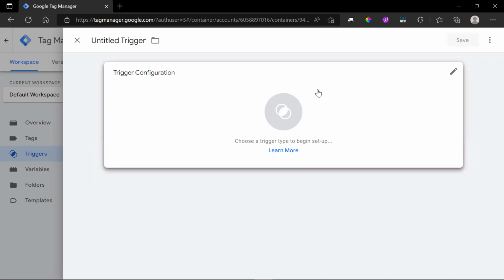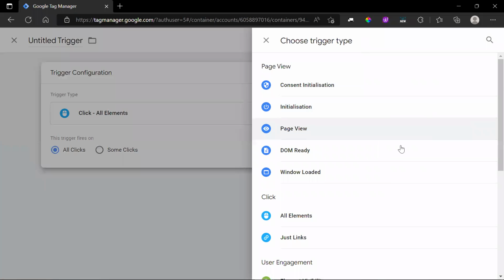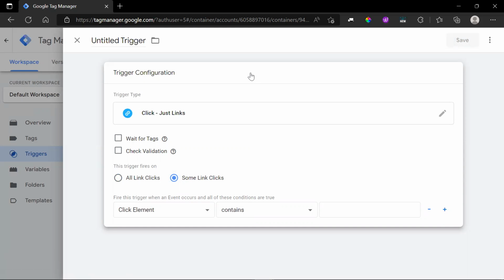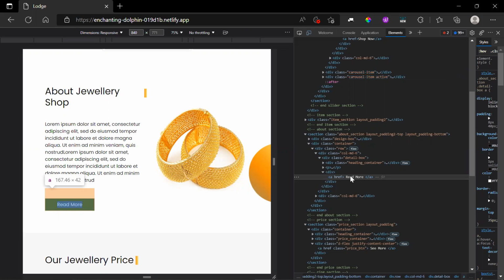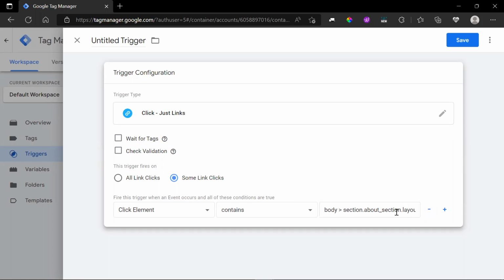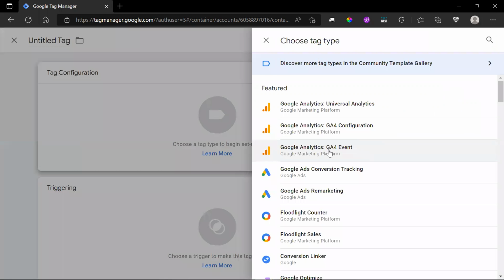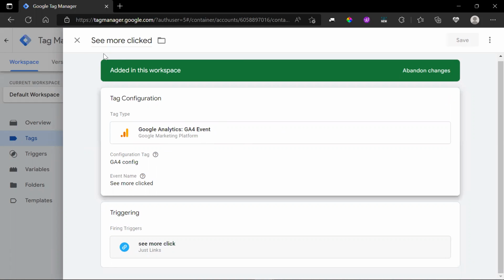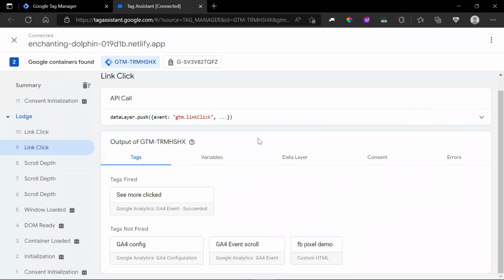Tracking Clicks in Google Tag Manager